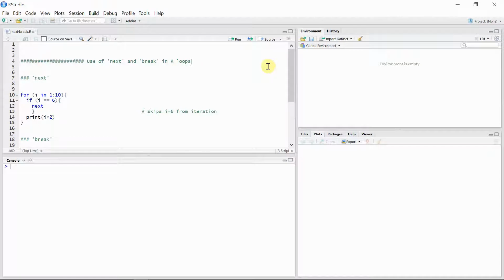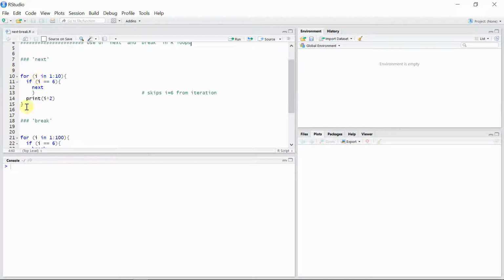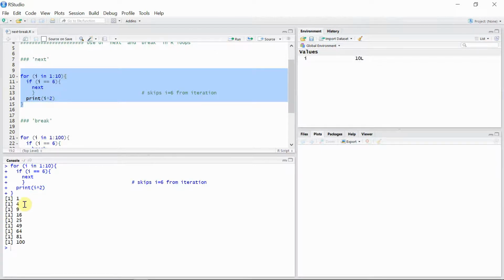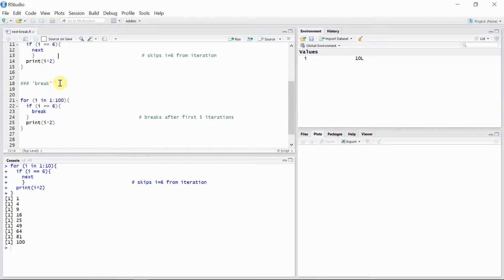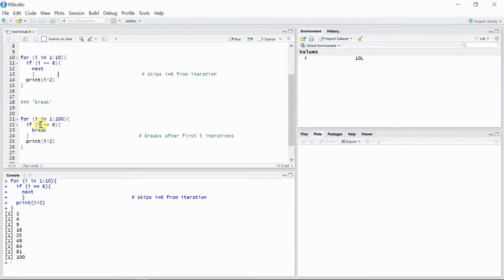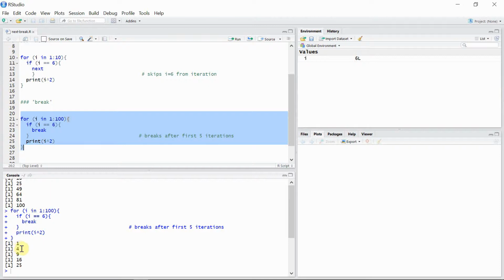Loops in R || How to use next and break in R ??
This loops in R programming tutorial is about the use of  'next' statements and the 'break' statements in R loops.